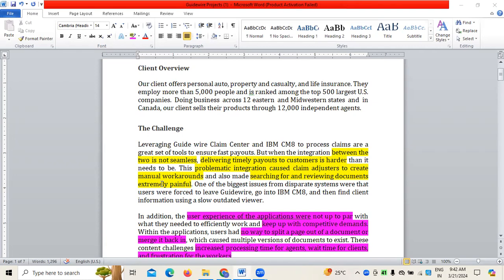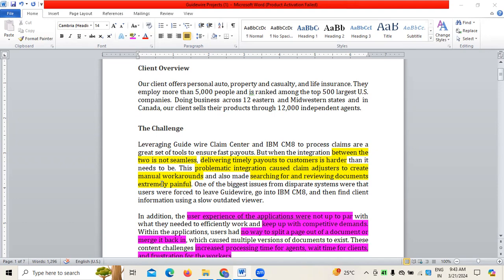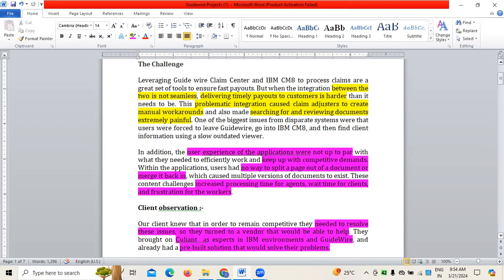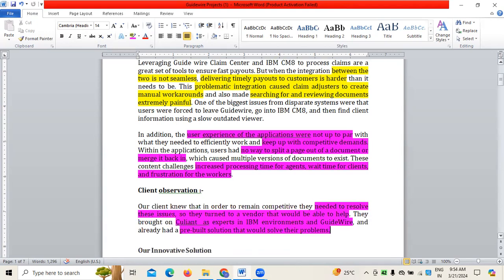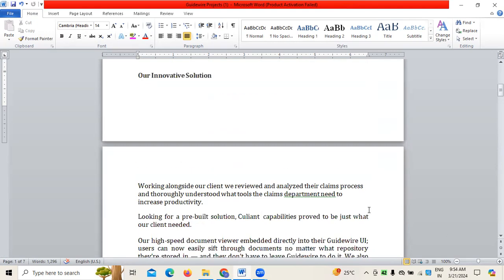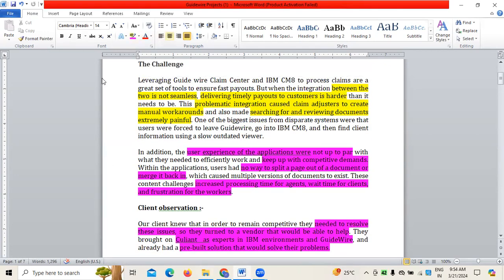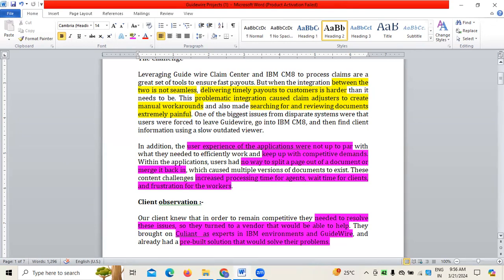Guidewire Project based Training | Business analyst | Business Problem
This video is all about Understanding the Business Problem of a customer belongs to P&C Insurance, Use ful to Business analyst roles